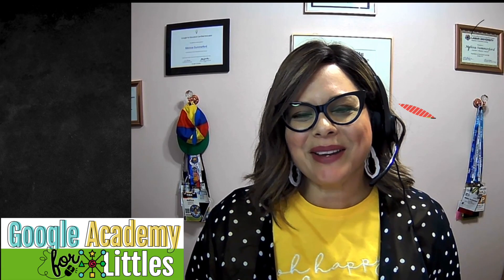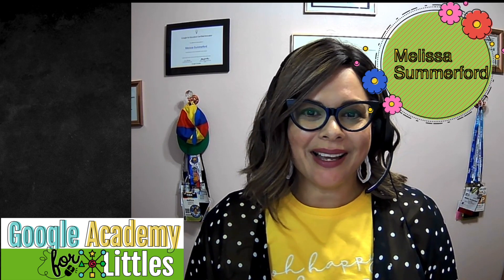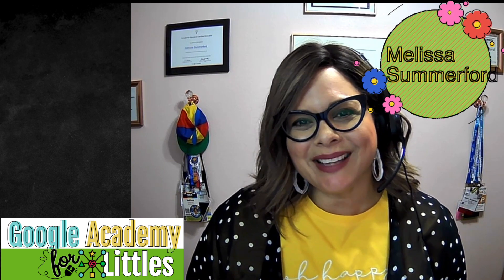Google Academy for Littles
The Google Academy for Littles consists of four 1.5 hour synchronous learning sessions and four hours of asynchronous learning for a total of 10 instructional hours. This one-of-a-kind, high-engagement, and hands-on learning series is designed specifically for Mississippi PreK through 2nd-grade educators!

In this webinar series, participants will learn how Google tools like Screencastify, Google Slides, Google Jamboard, and Google Sites, can be used purposefully to make learning for littles even more engaging, meaningful, and fun for everyone!

Each session builds upon the previous one and also allows time for participants to apply their learning in a way that is purposeful and applicable to their teaching and learning needs!